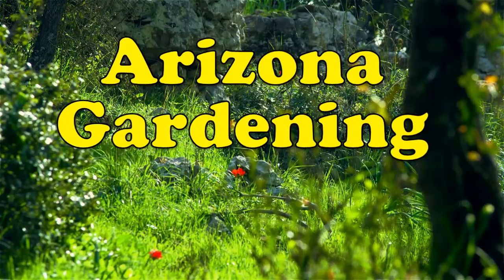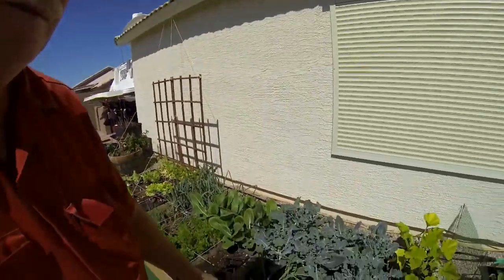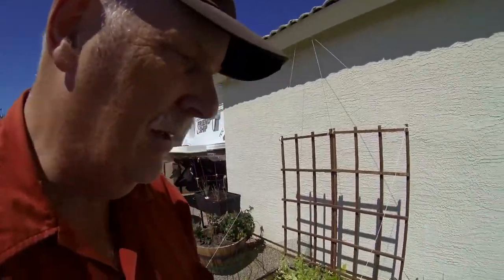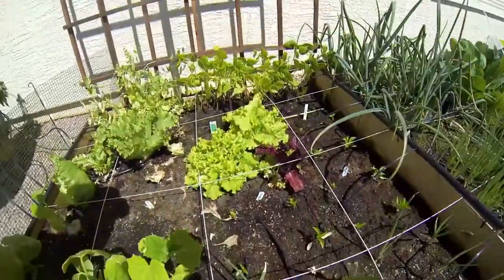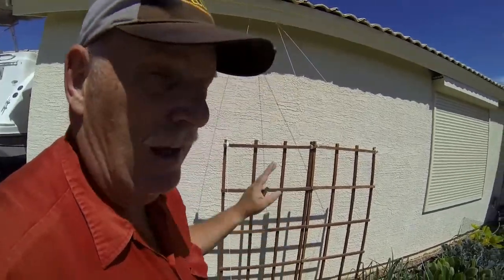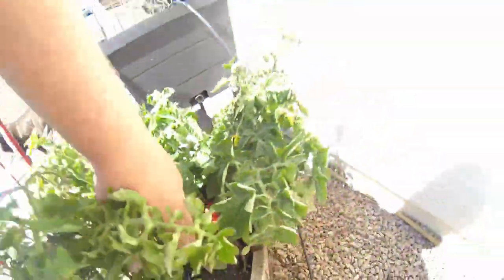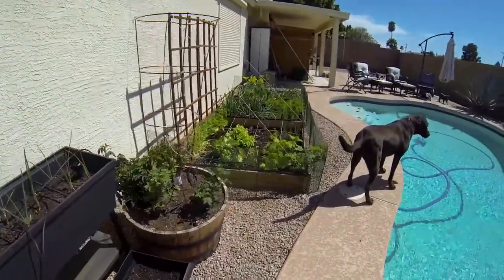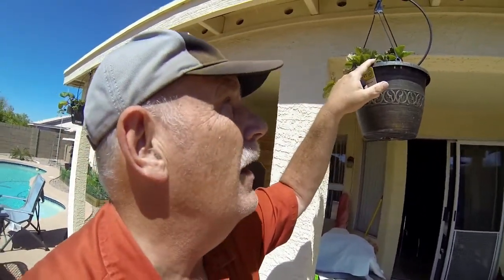Arizona Garden March Update, Tomatoes Coming!, with Rob & Sherry, Part 4 | Arizona Gardening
Today Rob and Sherry are starting to see Tomatoes, Beans, Peas, and much more now. Part 4
It was truly amazing how much the Garden grow in such a short time.